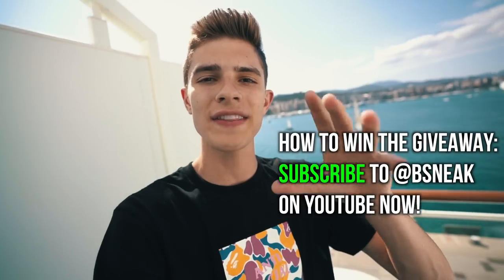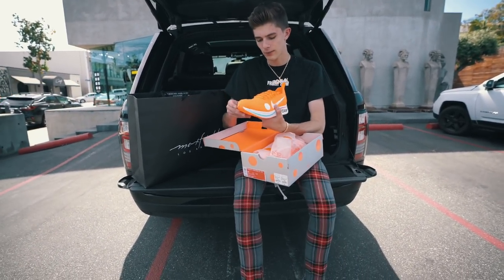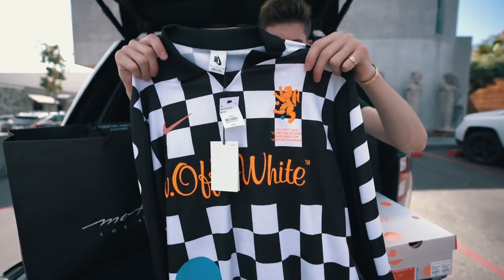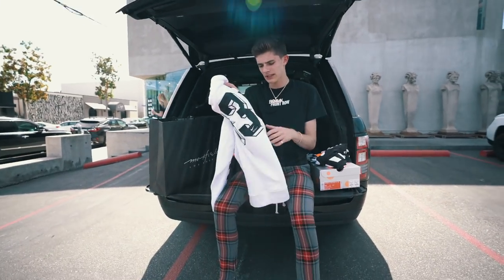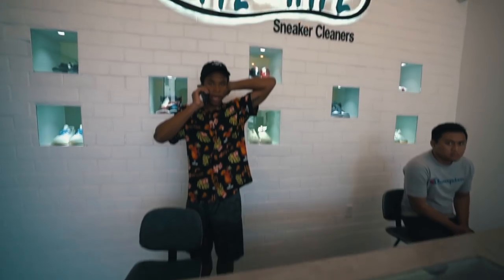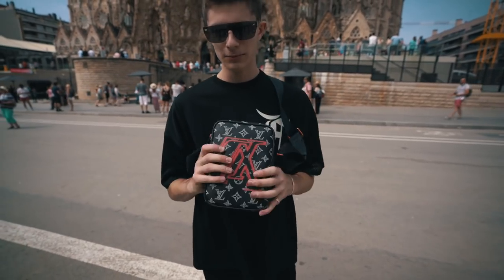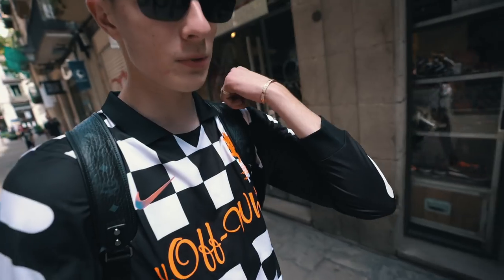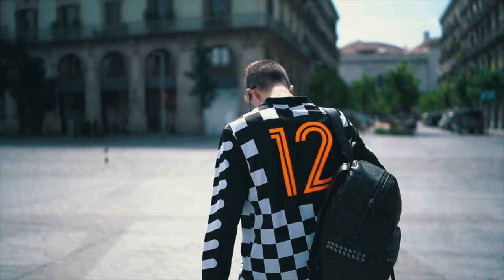Shopping for Exclusive Off White! (Streetwear/Sneakers)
Today in this video I go shopping and buy rare off-white clothing and sneakers in Los Angeles. I go streetwear and hypebeast shopping for the new off-white/nike collection, released by virgil abloh! I got lucky and purchased all of the off-white for retail while shopping! Off-white is a really popular streetwear brand and I have a huge off-white collection of clothing and sneakers! ☆Let's get this video to 10,000 likes!★

SEND ME COOL STUFF TO SHOW ON VIDEOS!
Blake Linder
2934 1/2 Beverly Glen Circle, #228